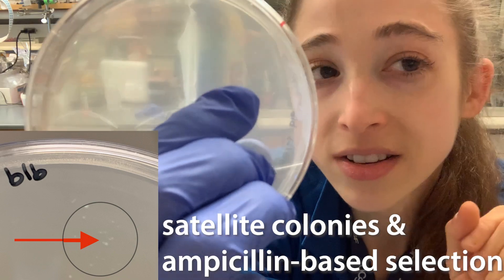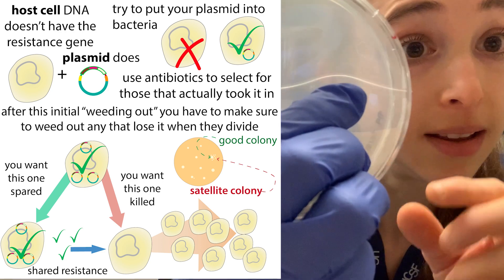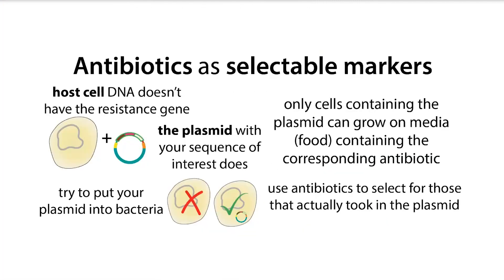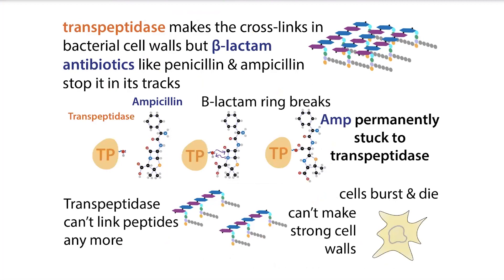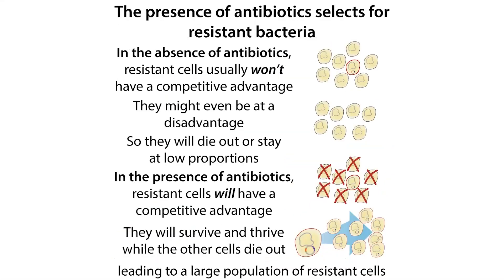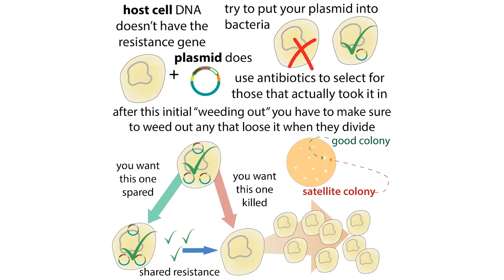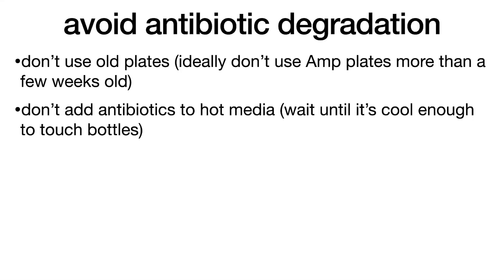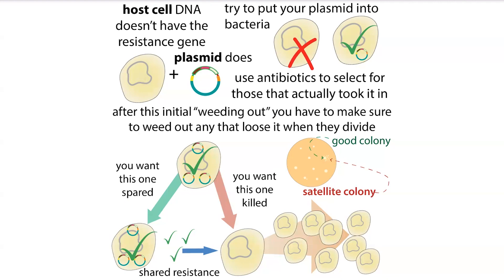Satellite colonies and ampicillin/beta-lactamase-based selection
Satellite colonies are bacterial free loaders - they’re tagging along for the antibiotic selection ride even though they don’t have our plasmid inside!

In molecular cloning we stick a gene we’re interested in into a circular piece of DNA called a plasmid then stick that into host cells to make more copies of that gene &/or the protein it codes for. Often those host cells are (harmless) bacteria. They’re single-celled, grow fast, are cheap to feed, & easy to maintain. But sometimes they’re TOO easy to maintain. We *only* want to take care of the bacteria that are actually doing work for us - they give us DNA & protein & we give them food to pay them back for burdening them & keeping them from making their own stuff.

We want to “weed out” any bacteria that *aren’t* doing our work so we can use antibiotics to select for just ones w/our plasmid. To do this, we put an antibiotic resistance gene into our plasmid alongside our gene, then spike the bacteria food w/the corresponding antibiotic. One commonly-used antibiotic/antibiotic resistance gene used for this is ampicillin (Amp) & beta-lactamase (bla). BUT it’s potentially problematic…

Before bacteria divide, they replicate their DNA so they can pass down a copy to each daughter cell. Plasmids can replicate a lot and have lots of copies but still, when bacteria divide you can end up w/daughter cells that don’t get a copy. It might seem like no big deal because this doesn’t happen often and, if it does they get killed by the antibiotic you put in to weed out bacteria like them that don’t have the plasmid. BUT those plasmid-less cells don’t have to spend time, energy, & resources making what *we* want them to make. So, if you take away the antibiotic they have a big growth advantage.

Amp works by weakening bacterial cell walls so that they “pop” & Bla “pops” Amp before Amp can harm it.

“Problem” is that the beta-lactamase gets secreted - the cells ship some out. This is helpful to them because it can kill the antibiotic in the food surrounding them before it even reaches them. BUT this also detoxifies ALL the food around it - so “anything” can eat it. Including those rare plasmid-less daughter cells.

When it’s growing on agar (a gel food bed), it’s not *as big* of an issue because you can see that it’s happening - they show up as clusters of new colonies around the original one. We call these satellite colonies and avoid picking those ones.

BUT if you’re growing them in liquid you can’t see this happening. The liquid can get overtaken by plasmid-less cells so expect to have lots of protein because you have lots of cells, but those cells can’t make your protein because they don’t have the gene for your protein so you end up with barely any protein and end up sad. So if you’re selecting using ampicillin, make sure to limit the growth times!

Thankfully, with liquid growth, you have a larger volume so the betalactamase gets diluted out more. You don’t get that local high concentration build-up like you do in the plates. So it’s not as big of an issue. But it is something to be aware of.

The longer you grow for, the more betalactamase can build up in the media. And, at the same time, the longer you grow, the more degradation of the antibiotic can occur “on its own” (just from being at elevated temperatures, etc. - it’s not that stable). This creates a perfect storm for satellites to form!

But, since we know why they form, we can prevent them from forming. How?
* limit growth times
* Use fresh antibiotic stocks and add them fresh to liquid media right before using
* Store concentrated (e.g. 1000X) amp aliquots in the freezer and avoid freeze-thaws
* Don’t add antibiotics to hot media
* Don’t use Amp plates that are more than a few weeks old (or at least use with caution!)
* Use a higher Amp concentration and/or add more Amp midway through long growths
    * before inoculating a large culture you can spin down cells, remove media, and add fresh media
    * If using a high copy number plasmid, use higher amp concentration (e.g. 100 μg/μL instead of 50 - though I generally just use 100 μg/mL all the time)
* Consider using a more stable beta-lactam antibiotic like carbenicillin, which is less susceptible to that generic degradation, but more expensive

And, if they do form - don’t use them! Which is another reason to not let your plates grow too long - you don’t want the good colonies and the satellite colonies kinda merging together and/or the satellite colonies growing bigger so they look like the good colonies and you don’t know which is which